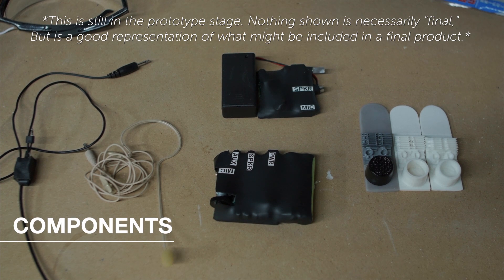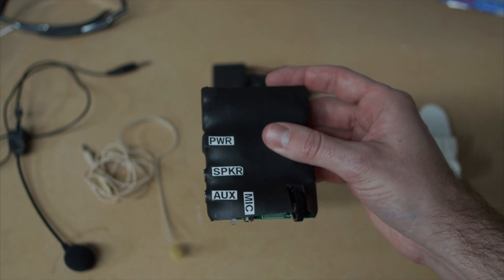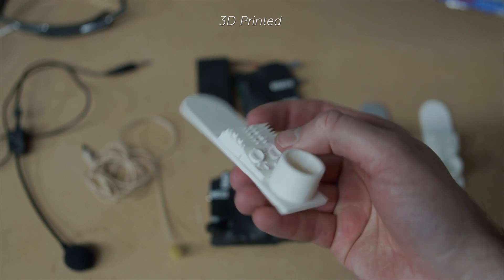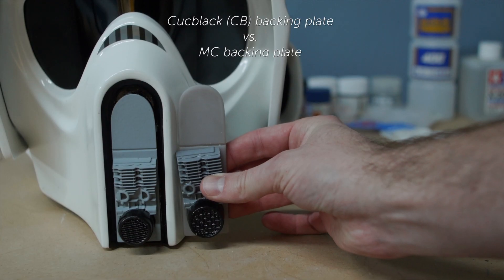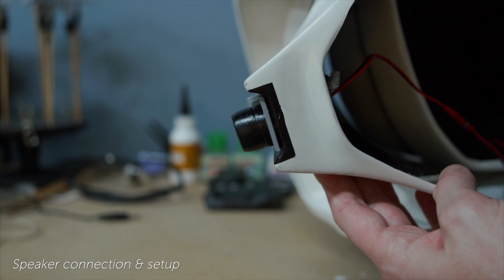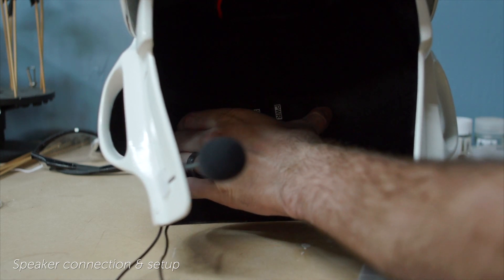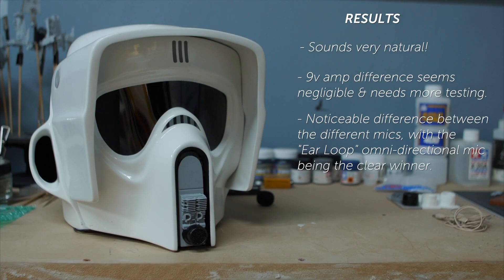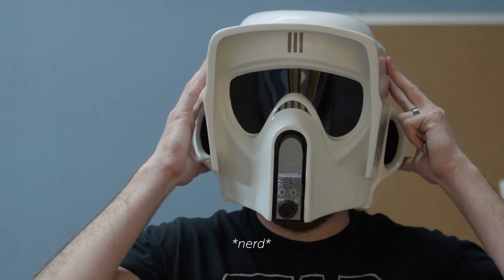Ukswrath's Biker Scout Helmet Audio System Demo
A huge shout out to Shaun P for producing the following video of my Biker Scout video. Note: Since the making of this video the audio and electronic components have been updated for better quality, reduced size and accuracy.
The Biker Scout Audio can be found on my Etsy